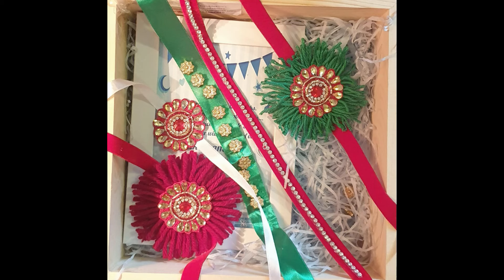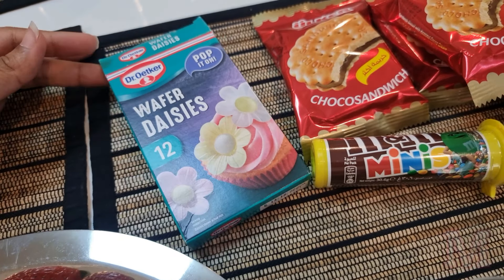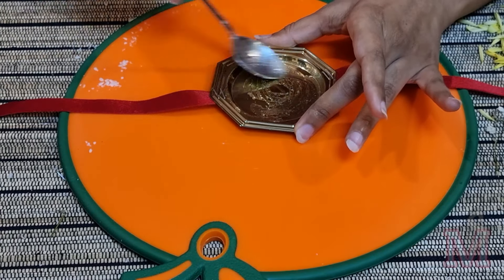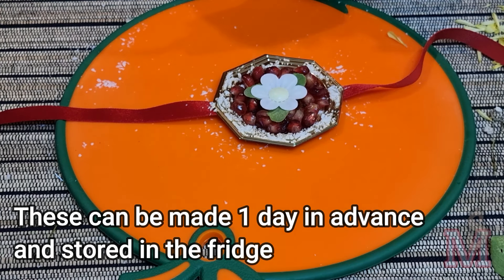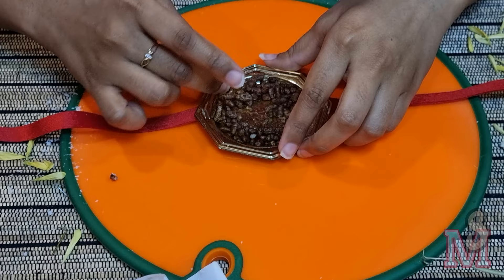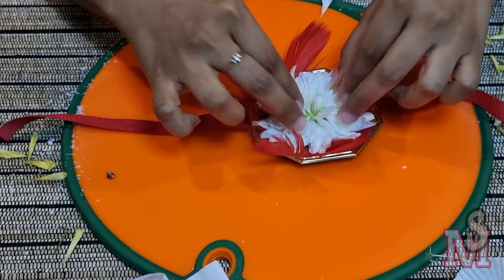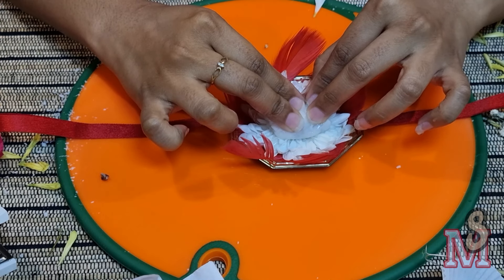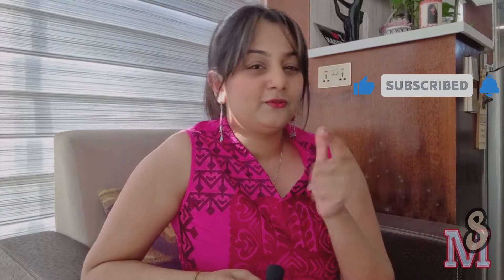How To: Make Homemade Eco-Friendly Rakhi (Rakshabandhan Special)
Hey Guys,

Check out these super easy, yummy and Environmental Friendly Rakhi for your next Rakshabandhan ideas!

Also don't forget to click the link below on How To: Rakhi Thali Decoration 2021 (Rakshabandhan Special)